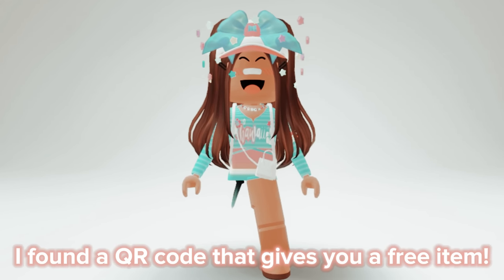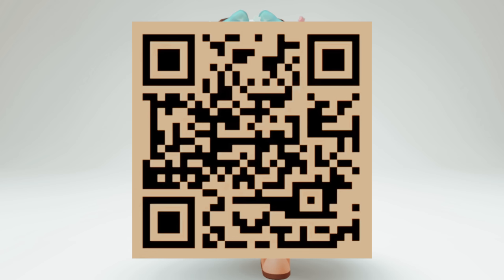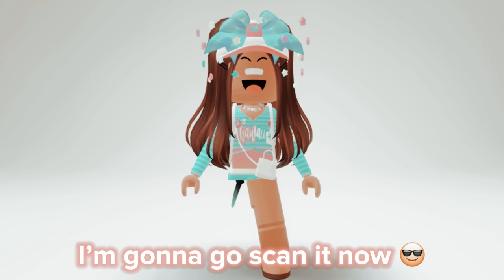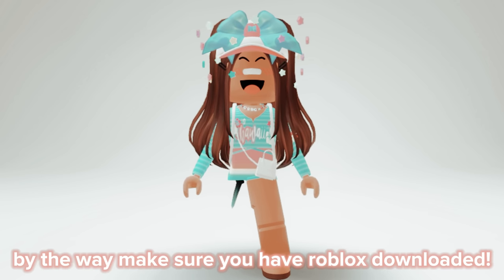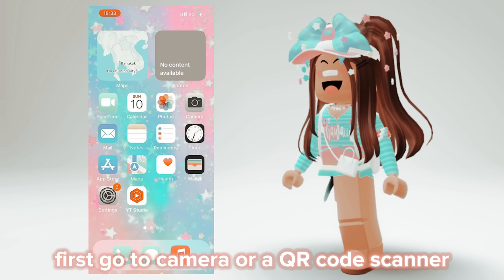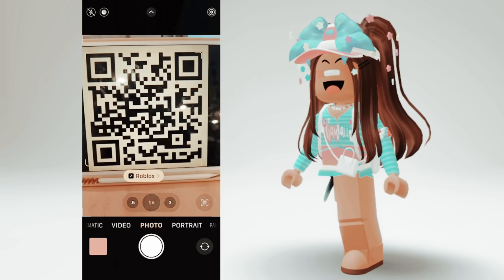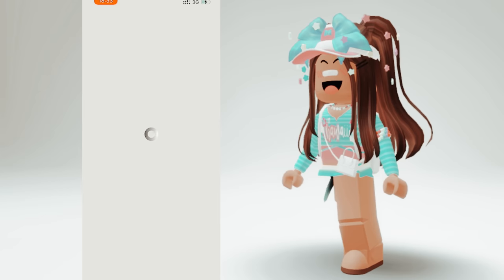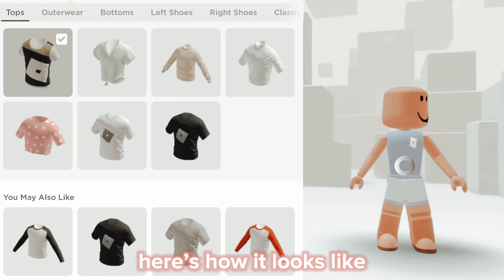SCAN THIS QR CODE FOR FREE ITEMS! 😳😱